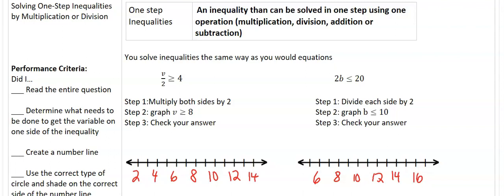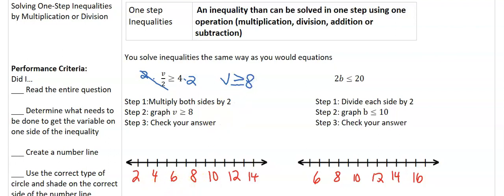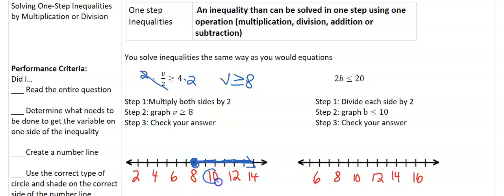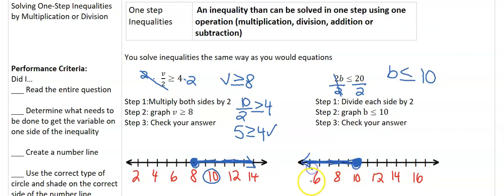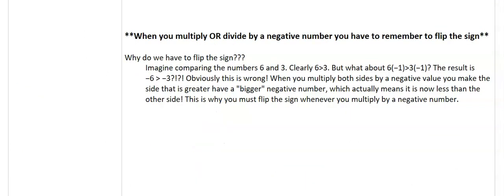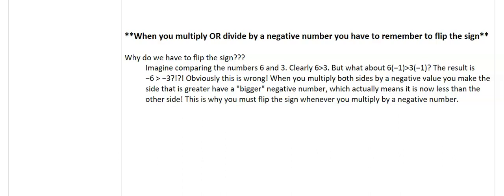2 3 Day 2 inequalities